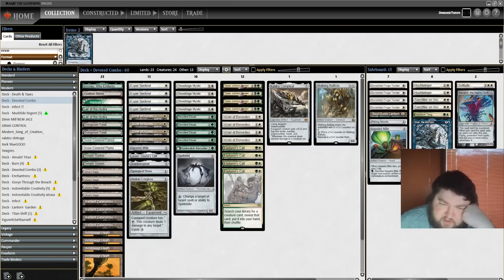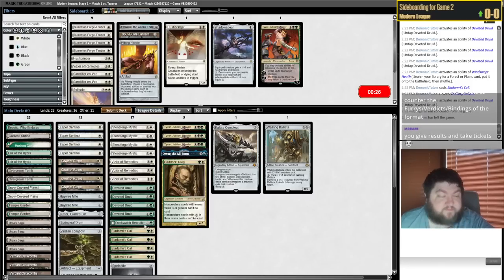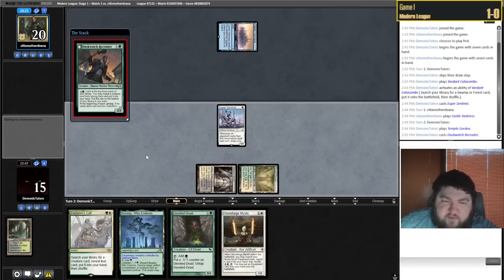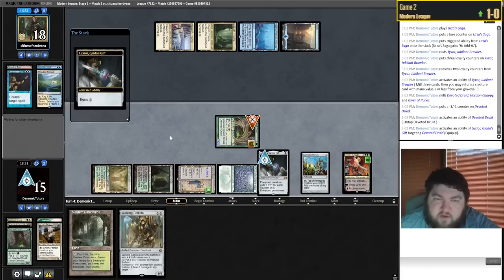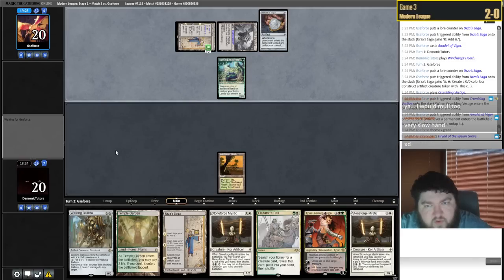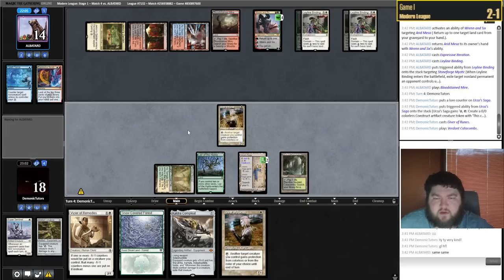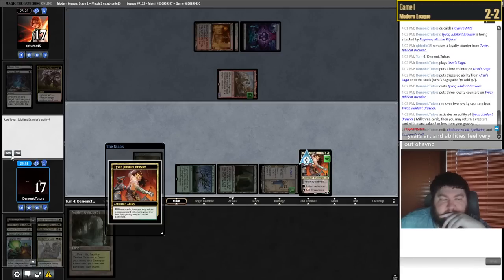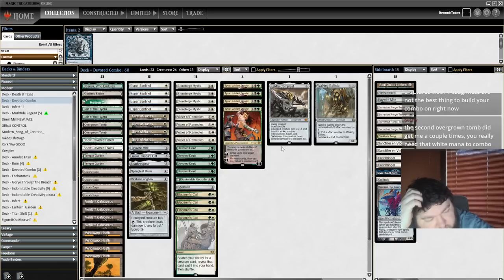Simple & Consistent Infinite Mana Combo | Devoted Combo | Modern | MTGO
Match Timestamps:
0:00 Deck Tech
04:33 Round 1
31:03 Round 2
53:04 Round 3
1:18:05 Round 4
1:35:48 Round 5

Decklist:
LAND
1 Boseiju, Who Endures
1 Godless Shrine
1 Horizon Canopy
2 Lair of the Hydra
2 Overgrown Tomb
1 Snow-Covered Forest
1 Snow-Covered Plains
2 Temple Garden
4 Urza's Saga
4 Verdant Catacombs
4 Windswept Heath

CREATURE
4 Devoted Druid
1 Duskwatch Recruiter
4 Esper Sentinel
4 Giver of Runes
1 Haywire Mite
1 Spellskite
4 Stoneforge Mystic
4 Vizier of Remedies
1 Walking Ballista

INSTANT
4 Eladamri's Call

ARTIFACT
1 Kaldra Compleat
1 Luxior, Giada's Gift
1 Shadowspear
1 Springleaf Drum
1 Viridian Longbow

PLANESWALKER
4 Tyvar, Jubilant Brawler

SIDEBOARD
4 Burrenton Forge-Tender
1 Emrakul, the Aeons Torn
1 Gaddock Teeg
1 Haywire Mite
2 Hushbringer
1 Orvar, the All-Form
1 Pithing Needle
2 Sanctifier en-Vec
1 Solitude
1 Soul-Guide Lantern